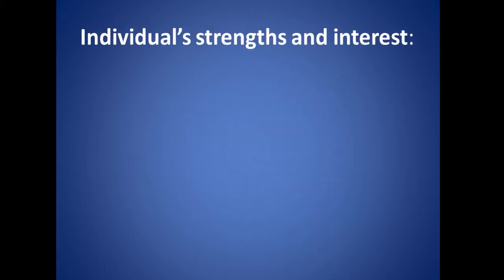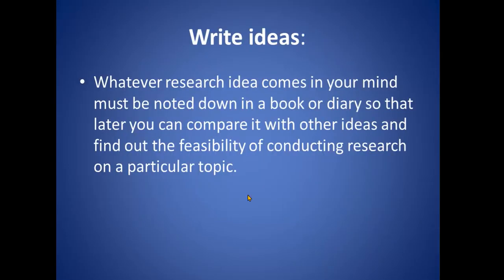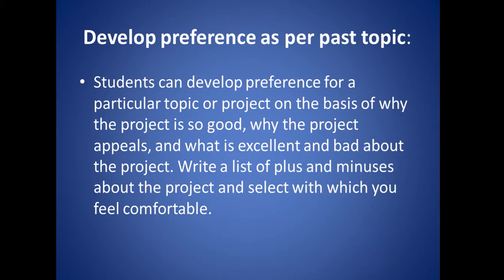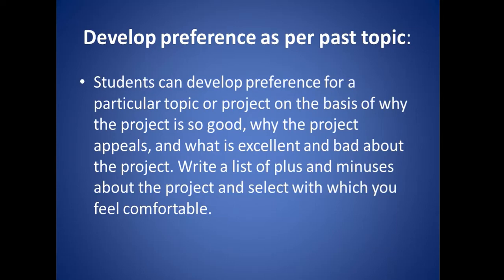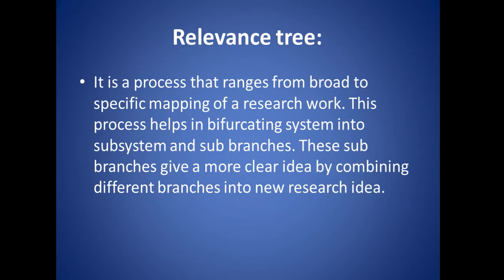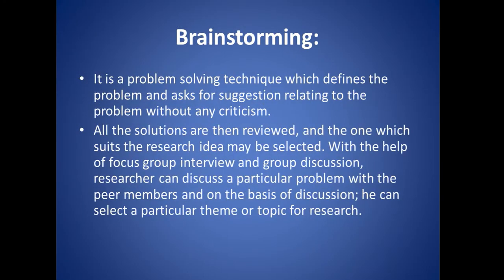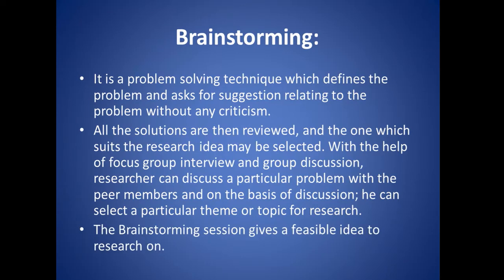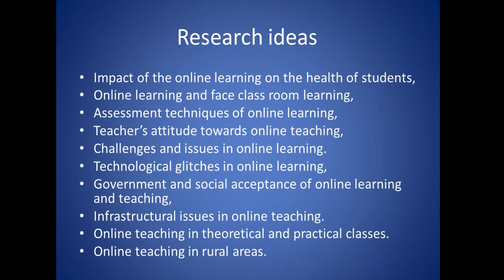B.R.M.& A.10 B.Com. (Hons.): Semester-IV Paper BCH 4.5(b): BUSINESS RESEARCH METHODS AND ANALYTICs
Research idea and research questions.
Research methodology basics. basics of research Methodology.